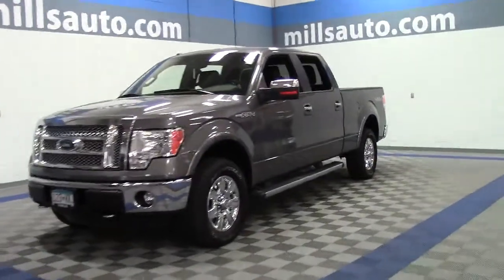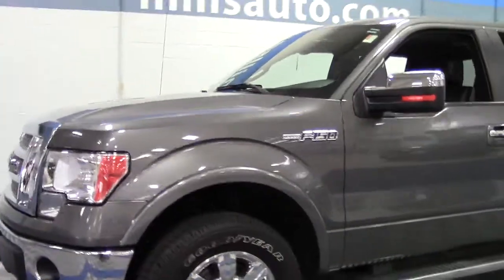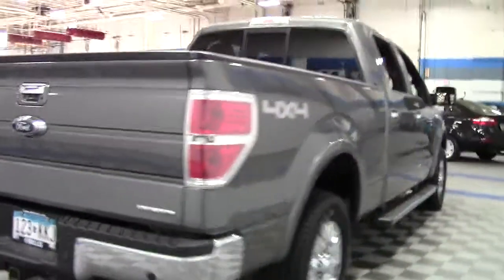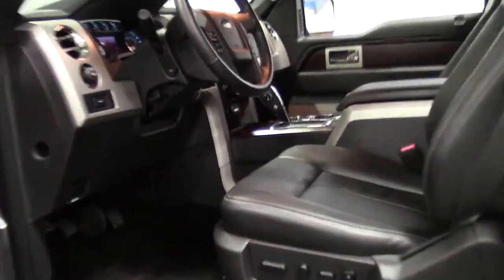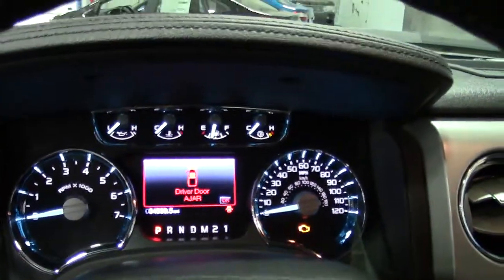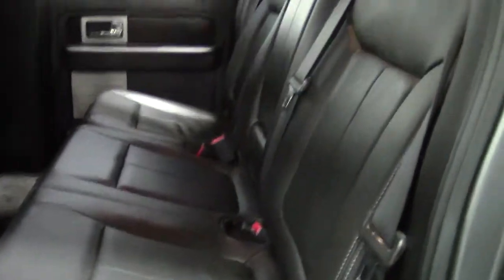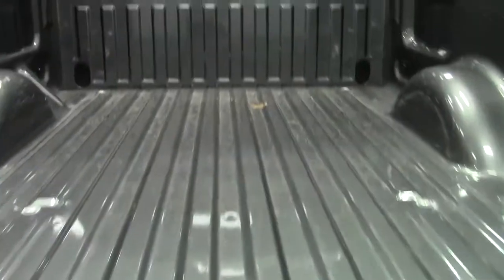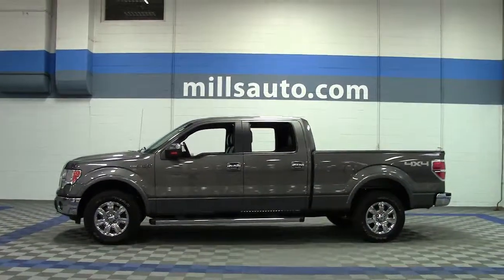2012 Ford F150 4WD SuperCrew 157" Lariat 1F140211B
Let's get to work! Runs like a shot in the dark! The F-150 for a tailor-made fit. This truck is nicely equipped with features such as 4WD. This superb Ford F-150 is just waiting to bring the right owner lots of joy and happiness with years of trouble-free use. Named a 2011 Consumer Guide Best Buy.

Looking for Bemidji area used cars, Trommald area used cars, Brainerd area used cars, used trucks, new cars, or new trucks from one of the best Minnesota dealerships?  (Our customers literally come from all across MN- and other states too!)  Please give us a call to confirm availability for any vehicles you might find here.